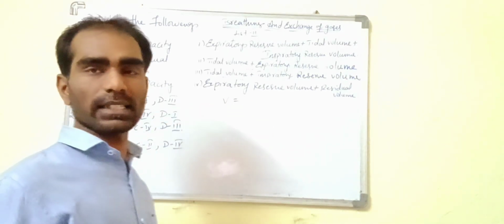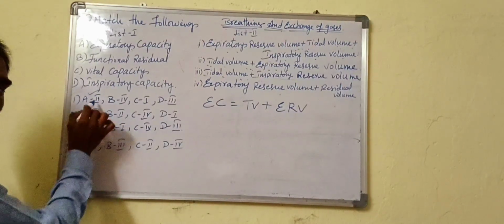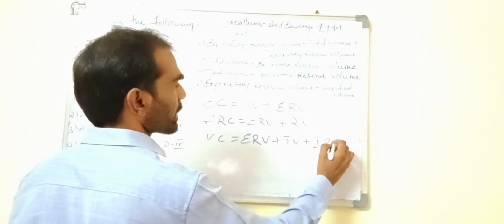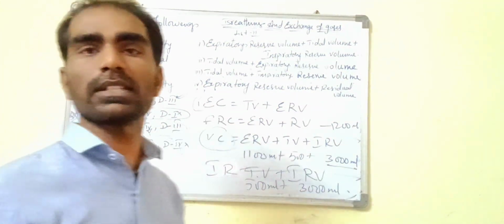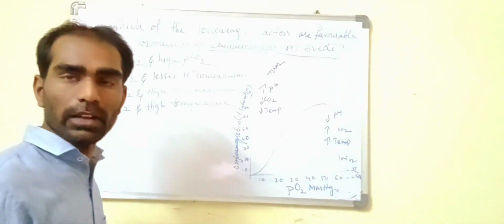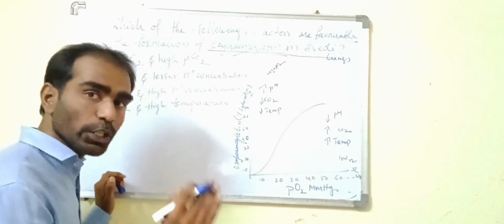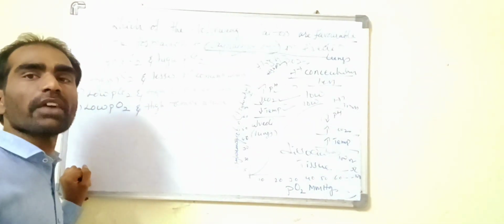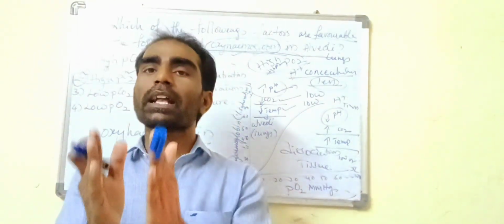Breathing and Exchange of Gases